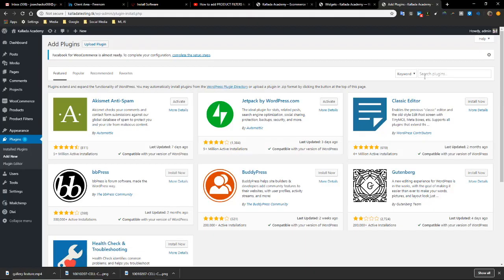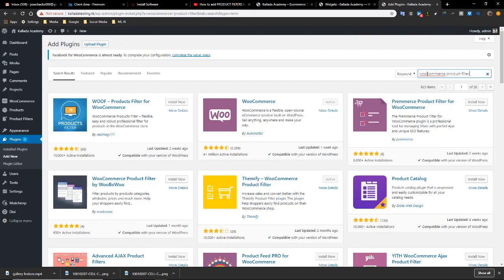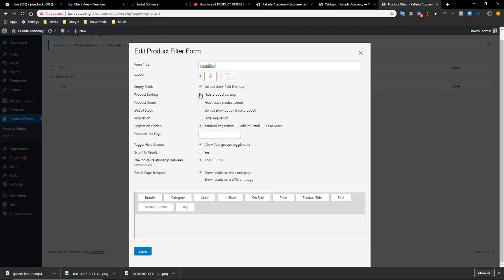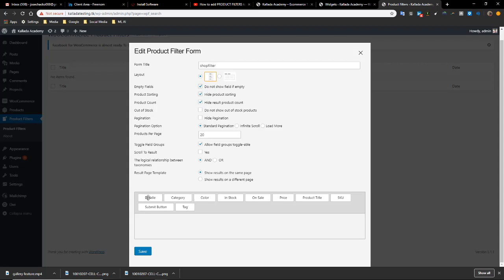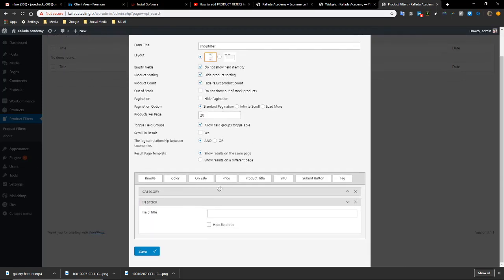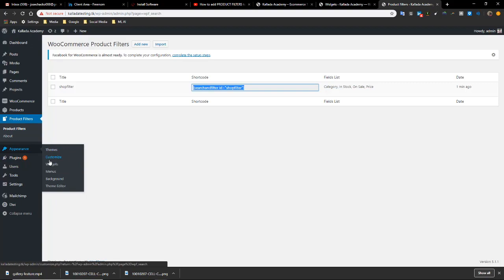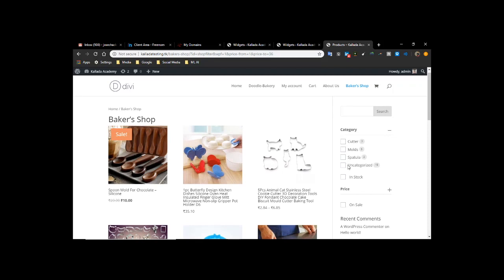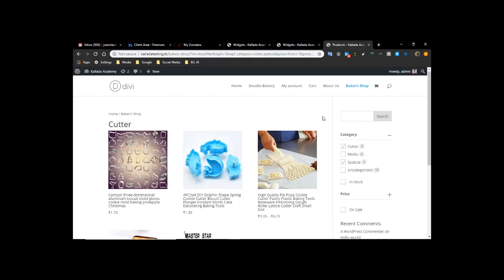Adding Product Filters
Adding Product Filters                                                                                  Effective ecommerce product filters are the fastest way to get your consumers from the ... wish to use the filter immediately, but user experience is enhanced just by making the ... Make it as easy for searchers to remove filters as it is to add them